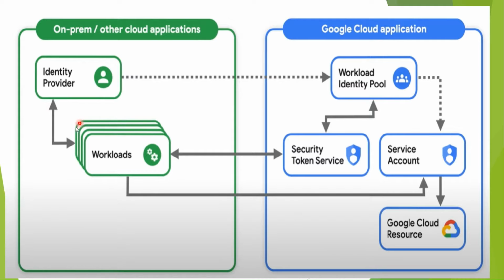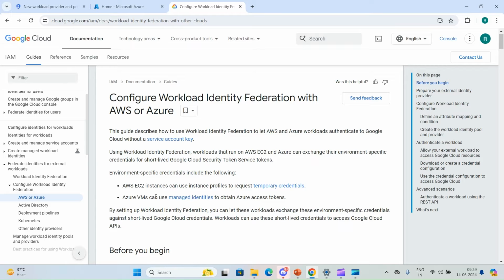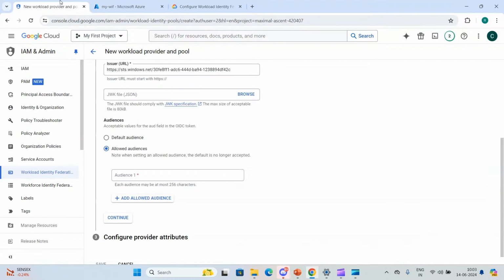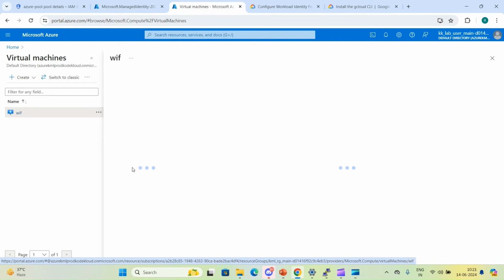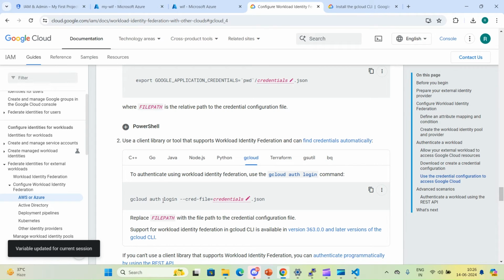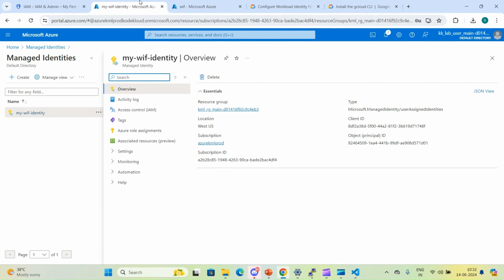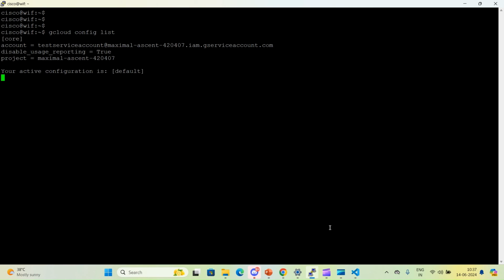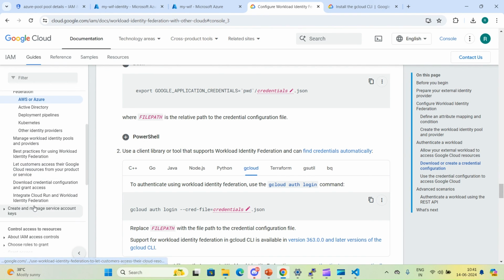Working with Workload Identity Federation in Google Cloud (GCP) with Azure. Part-2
In this Video, I have shown how to use Workload Identity Federation in Google Cloud with Azure